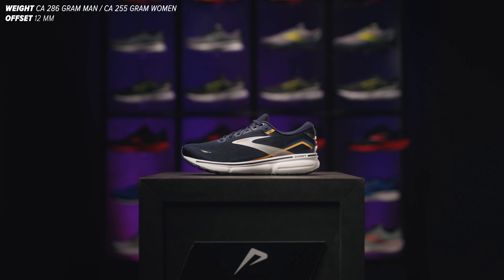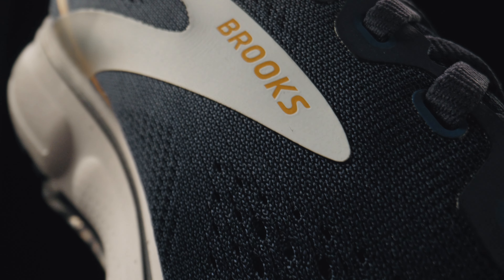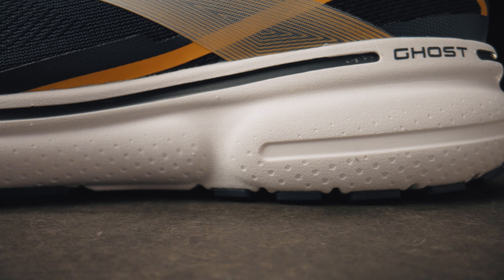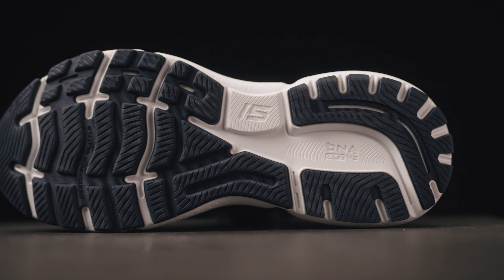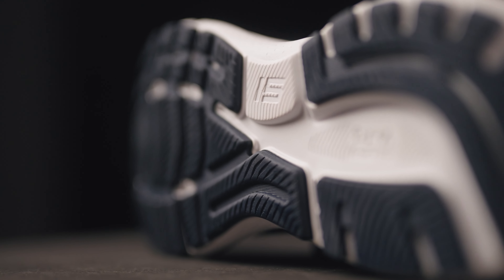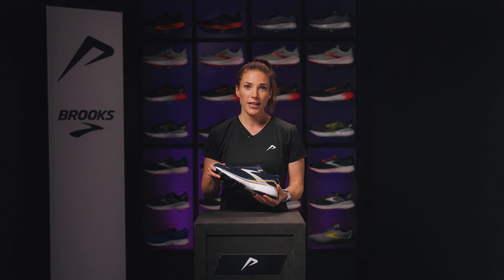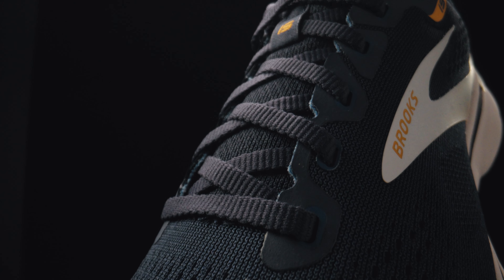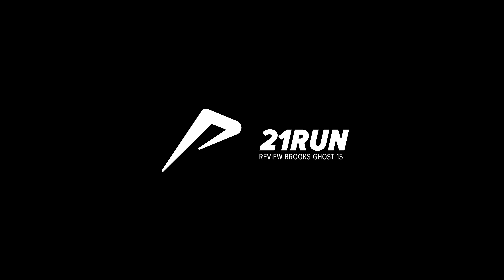Review: Brooks Ghost 15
In this video, our product expert Manon takes you through all the features of the Brooks Ghost 15. She highlights the new and improved technology used and its latest updates, as compared to their predecessor. So, you can find out whether these running shoes are right for you.